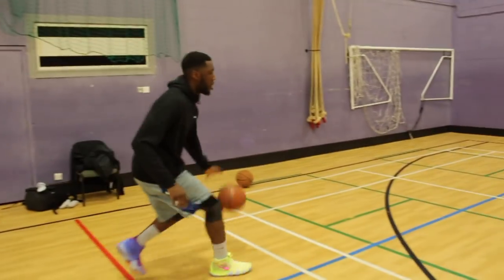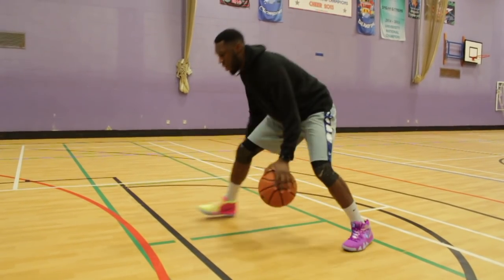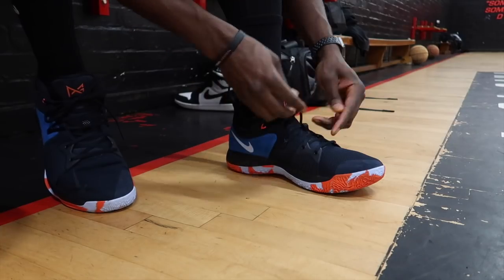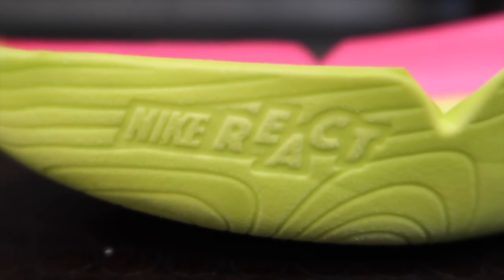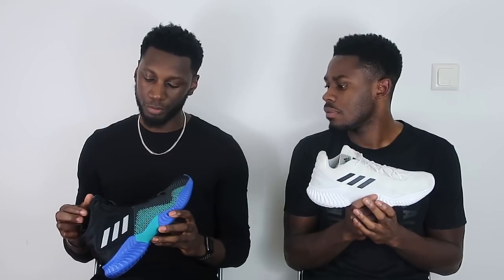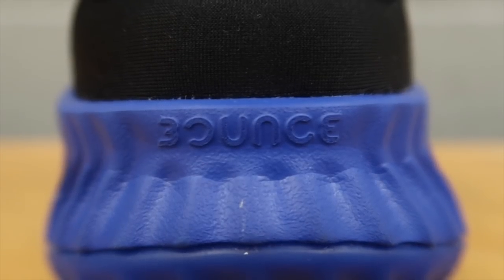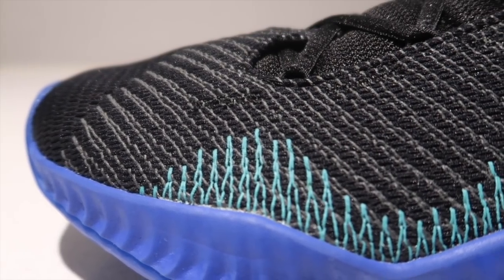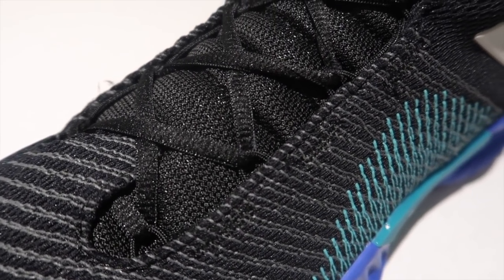WINTER SNEAKER ROTATION 2018 (WHAT'S IN OUR BAG! WATCH TO THE END FOR 😂)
It's that time of year when the cold is known to hit you like bricks, ❄️😫  but it's doesn't stop your boys from getting hot on the court! 🔥🙌🏾💯

Check our our Top 3️⃣ picks for this Winter season, a few shoes that just seem to go everywhere with us!